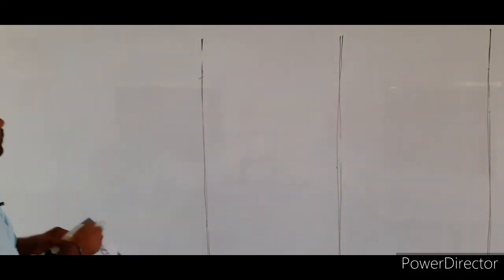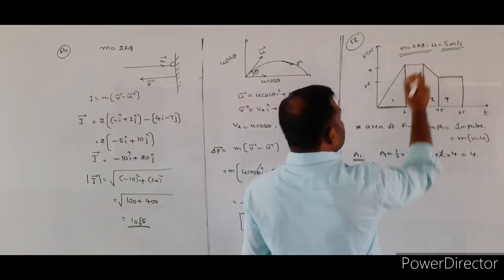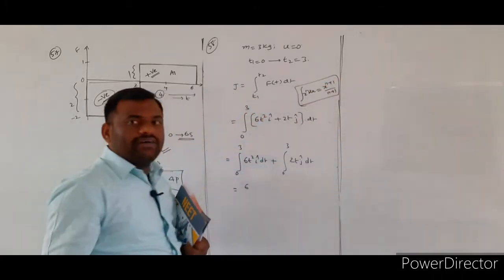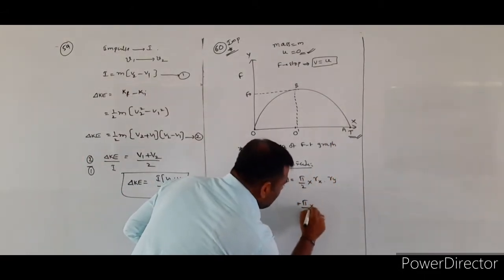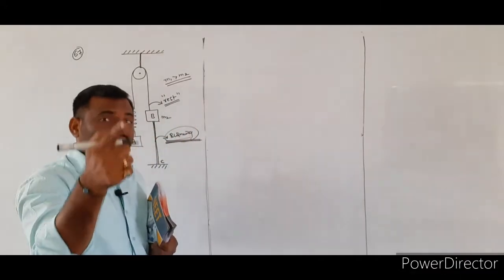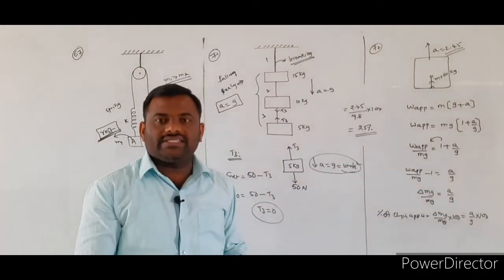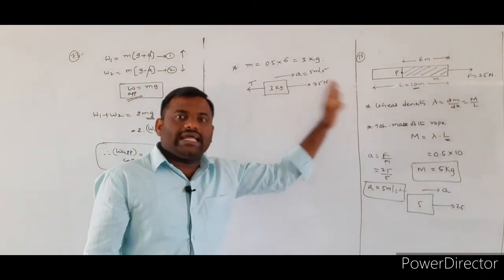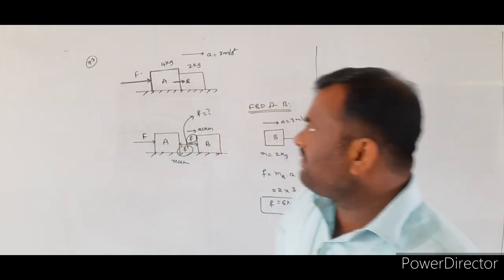Lecture 5.7: Newtons law of motion